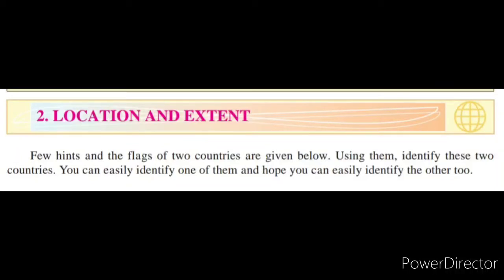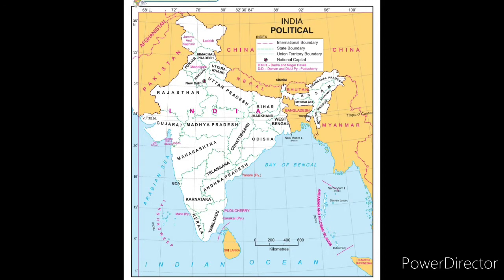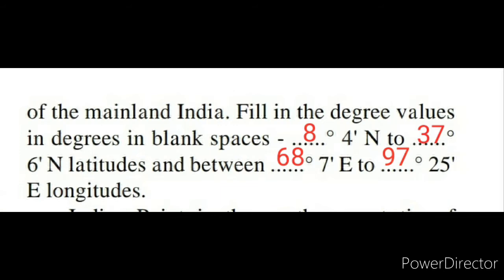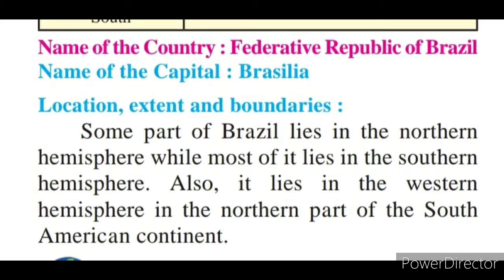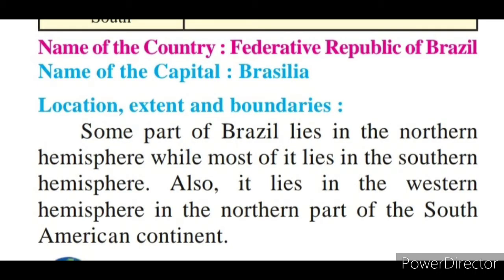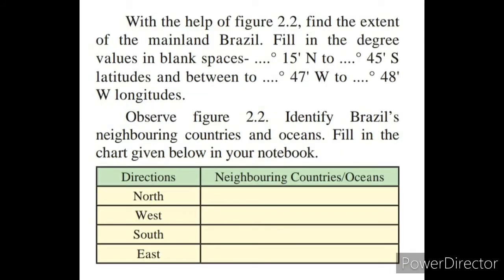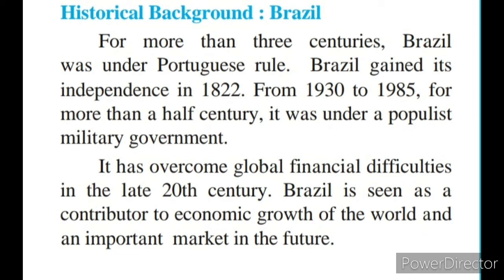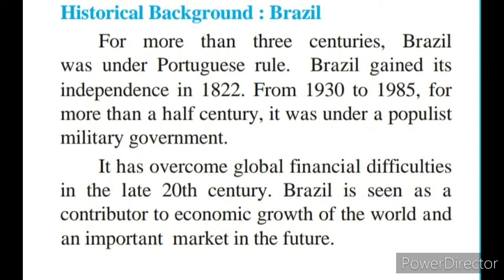10th (SSC) Geography Chapter 2- Location and Extent